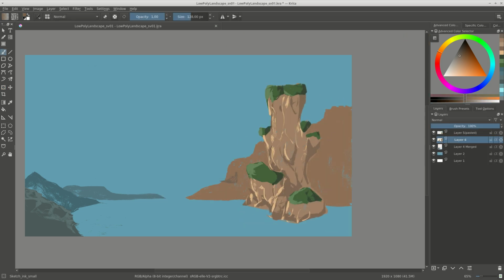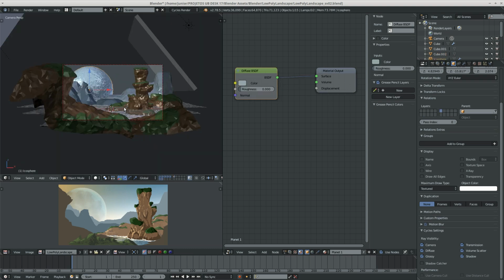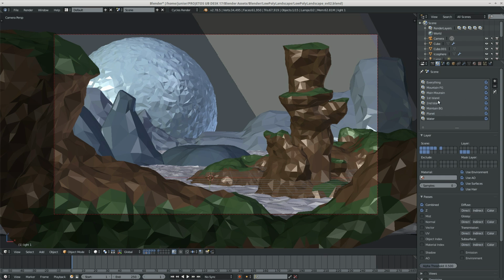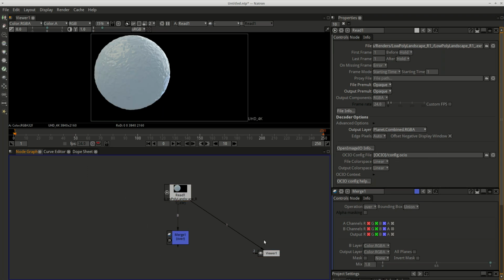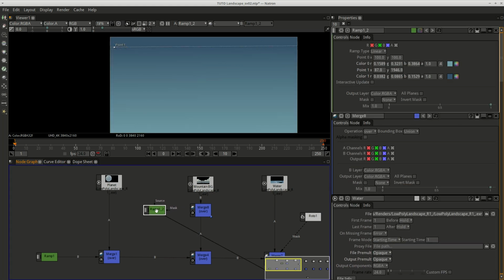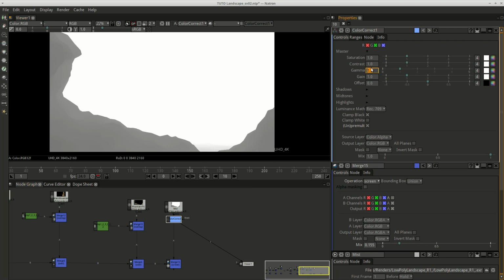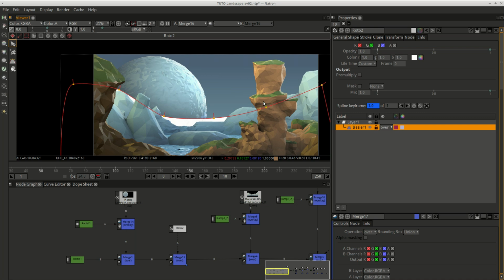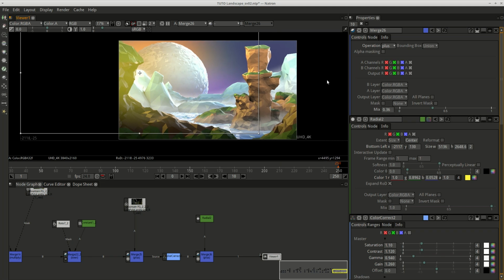| TUTORIAL | How to Create a Fantasy Low Poly Landscape with BLENDER and NATRON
Follow Natron / Fusion Brasil group on Facebook:
Siga o grupo Natron / Fusion Brasil no Facebook:

Modeling, Texturing, Lighting and Rendering with Blender.
Setting up Render Layers in the right way in order to proper import it into any compositor.
Compositing everything with Natron.
All Free and Open Source Softwares.